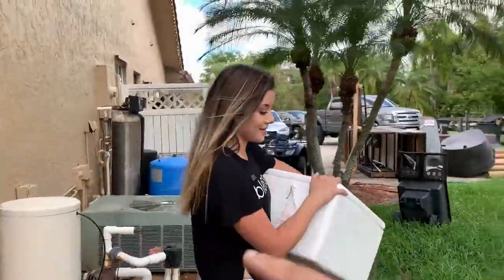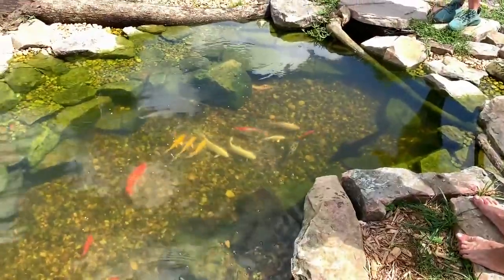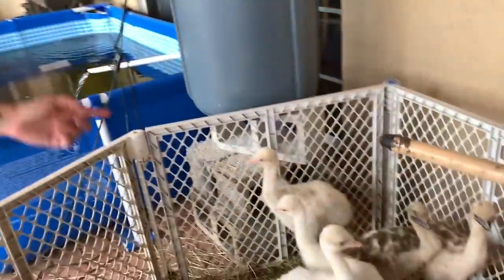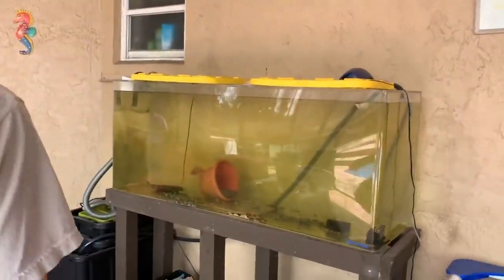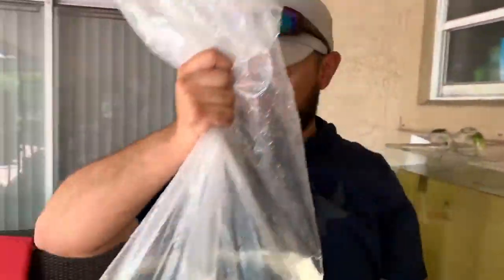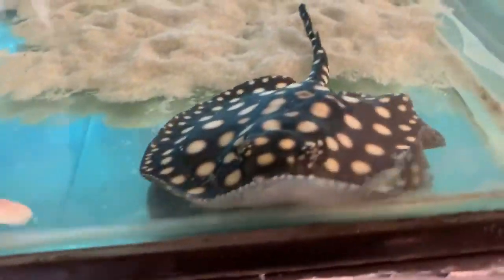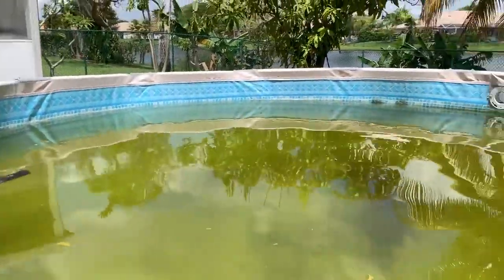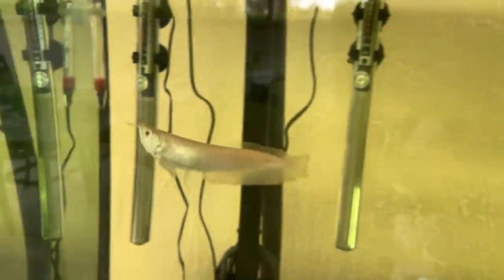PET BABY DOLPHINS IN FRESHWATER HOME AQUARIUM!!